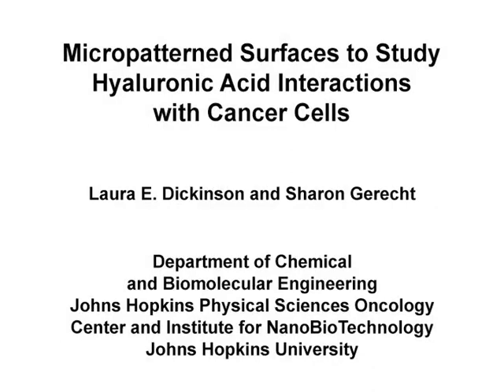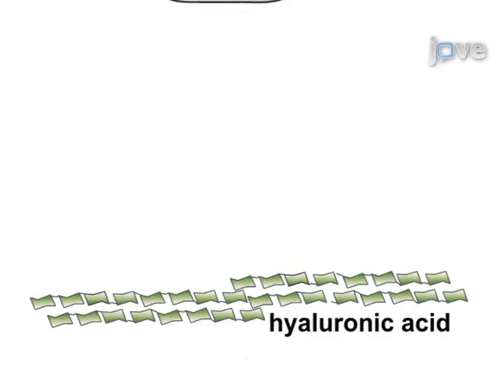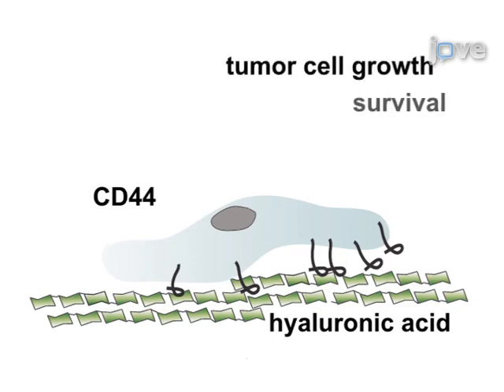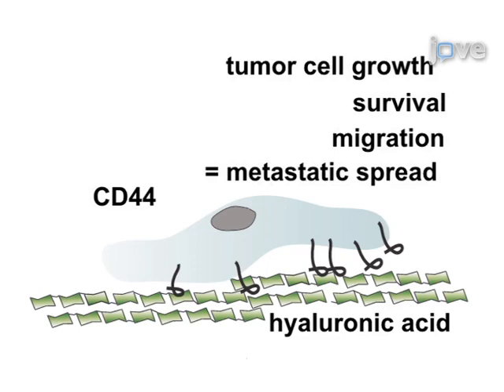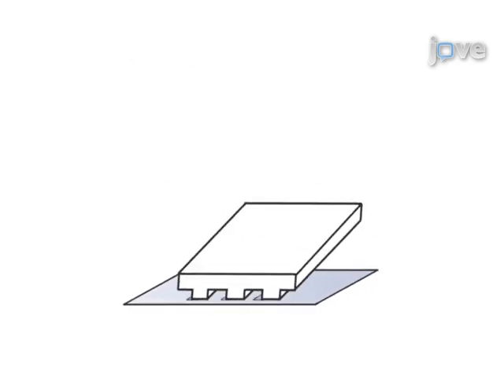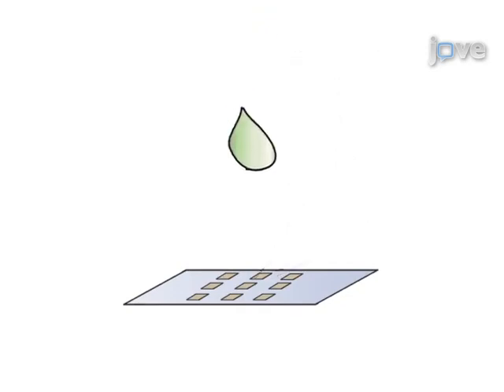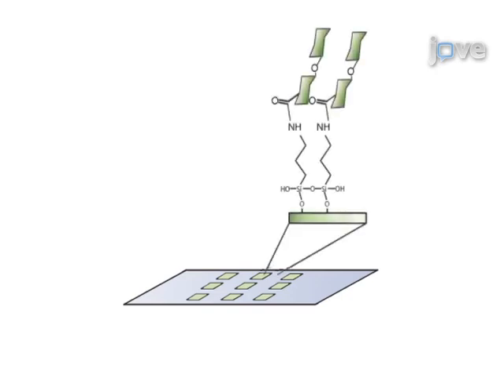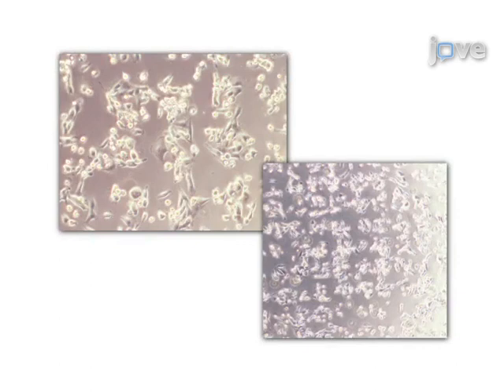Micropatterned Surfaces To Study Hyaluronic Acid Interactions With Cancer Cells l Protocol Preview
Micropatterned Surfaces to Study Hyaluronic Acid Interactions with Cancer Cells -  a 2 minute Preview of the Experimental Protocol

Laura E. Dickinson, Sharon Gerecht
Johns Hopkins University, Department of Chemical and Biomolecular Engineering, Johns Hopkins Physical Sciences Oncology Center and Institute for NanoBioTechnology;

A novel approach that allows the high-resolution analysis of cancer cell interactions with exogenous hyaluronic acid (HA) is described.  Patterned surfaces are fabricated by combining carbodiimide chemistry and microcontact printing.